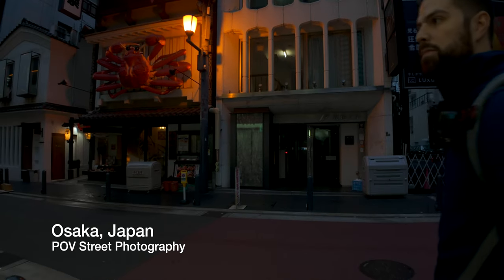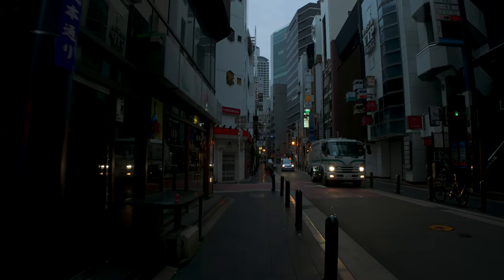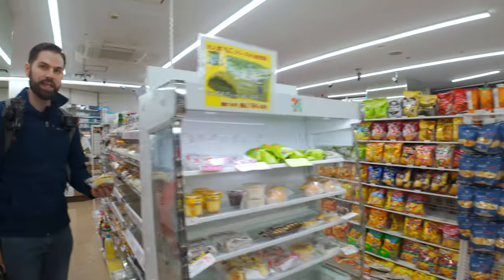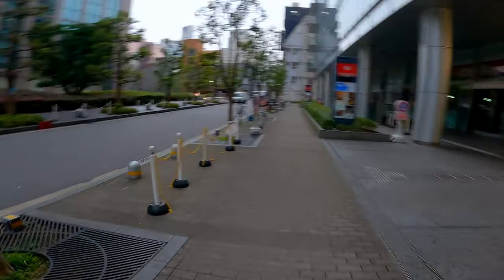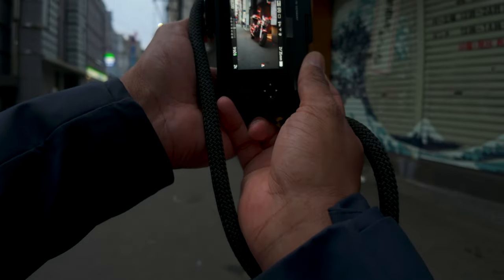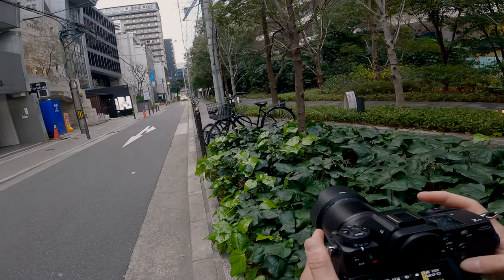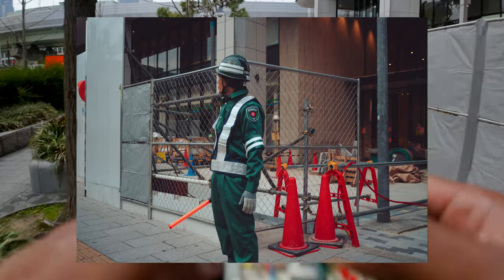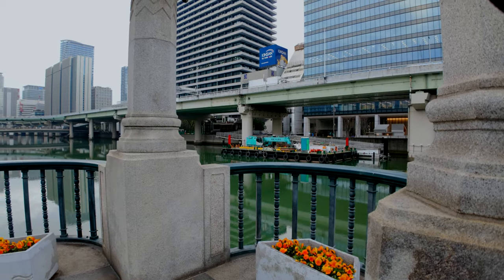Morning POV Street Photography in OSAKA JAPAN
My Photo Book, "Japan: 35 Through 35" is NOW LIVE and available for purchase on Amazon:

USA buyers

Canadian buyers